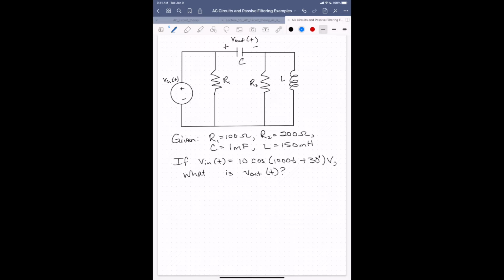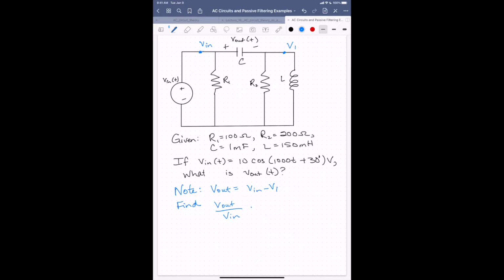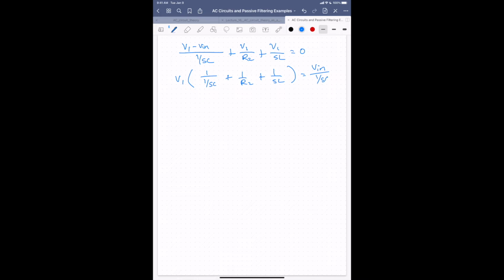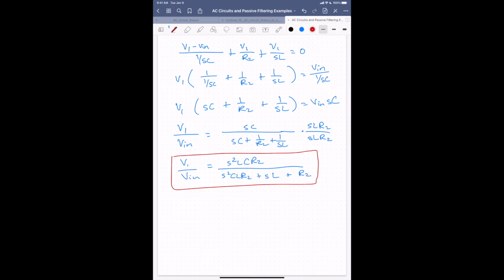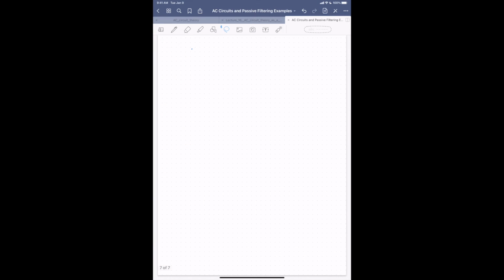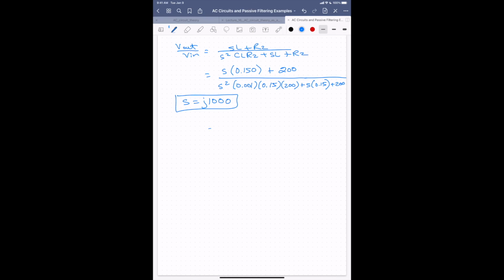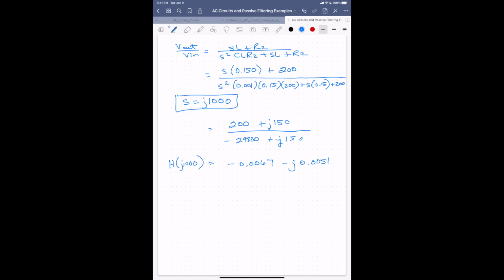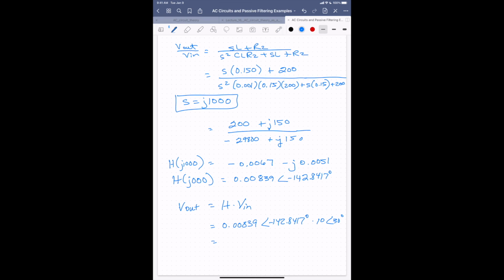AC Circuit Analysis related to Passive Filtering Another Example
In this video, I work through another example to show how passive filtering analysis techniques can be applied to AC analysis.